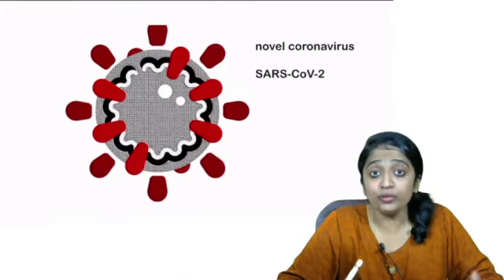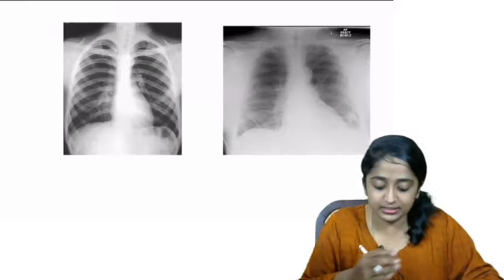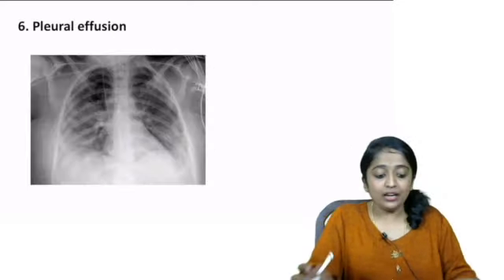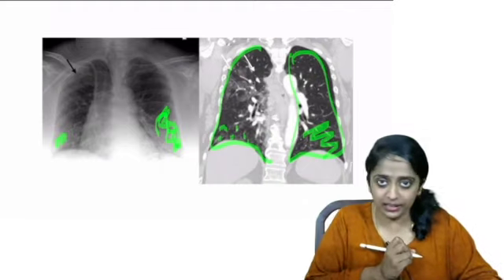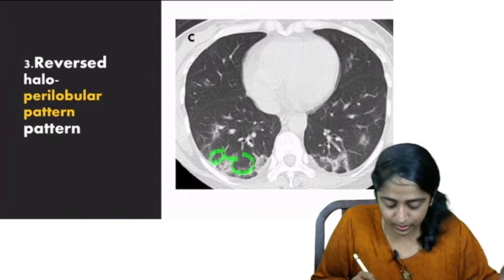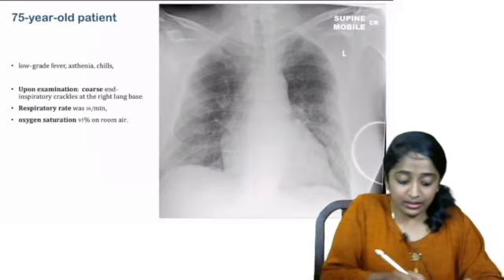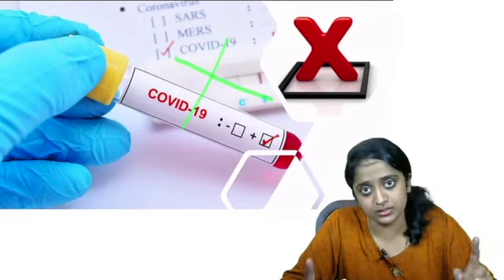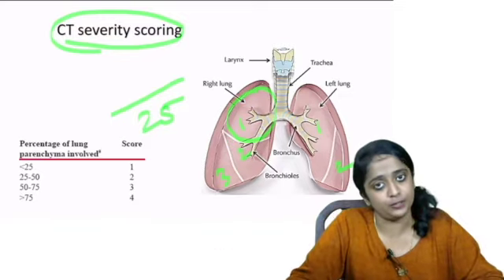Imaging of chest in COVID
This lecture discusses the imaging aspect of pulmonary manifestation of COVID infection. The patterns on chest x-Ray suggestive of COVID is discussed. The common radiological features seen in chest CT is also highlighted. The video focusses on three pertinent questions- what to expect in imaging,when should you go for imaging and which modality is preferred in cases of covid, The lecture highlights in a very simplified manner on how to identify the opacities and the relevant complications.
cxr chest x-ray#COVID lung#CT in COVID